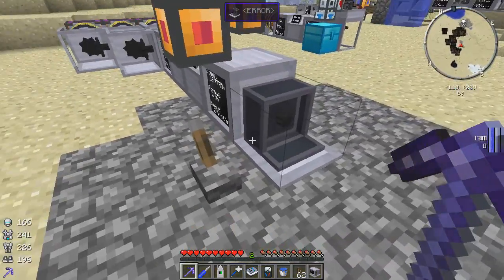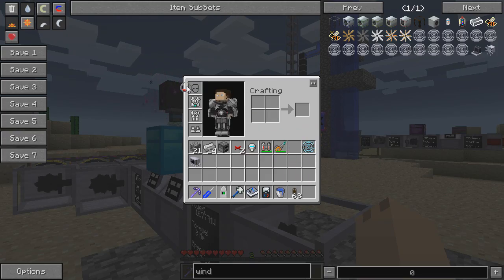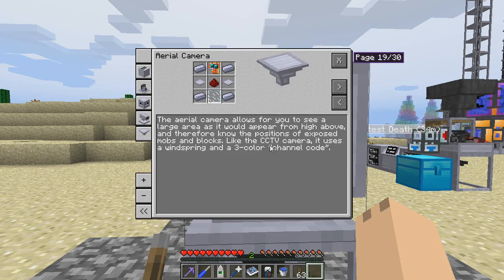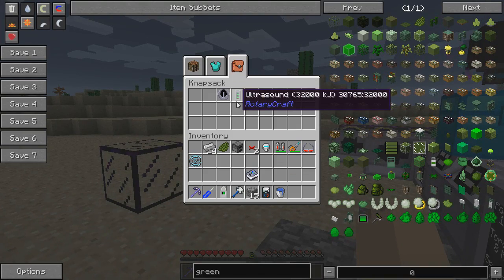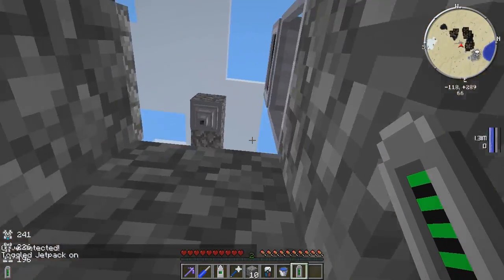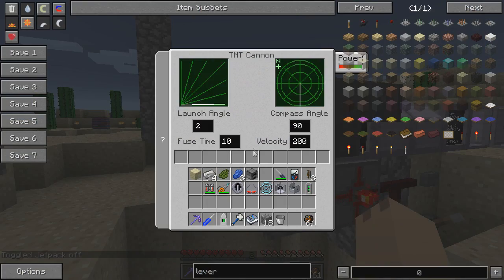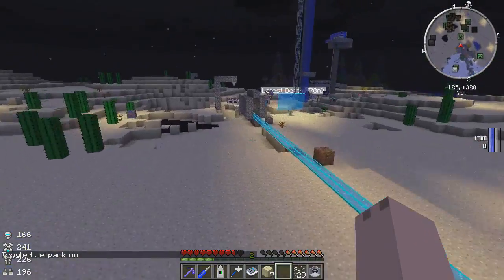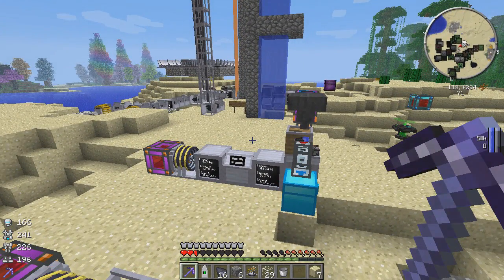RotaryCraft Part 4, Tools of Destruction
Alright, for all of us who enjoy PvP, it's time to blow something up, don't you think? Thankfully, RotaryCraft has us more than covered. Speaking of cover, you might want to find some!